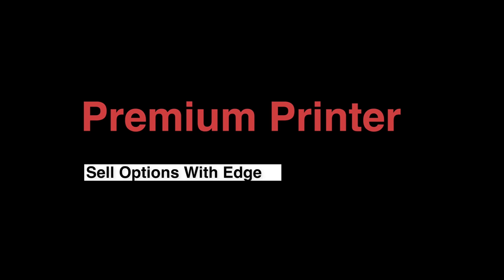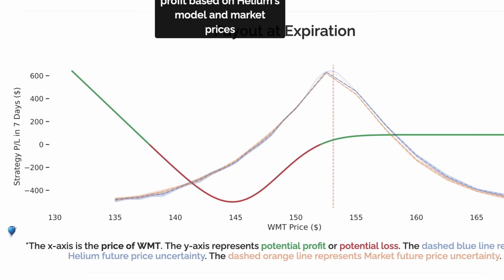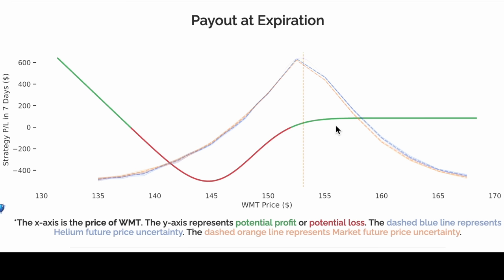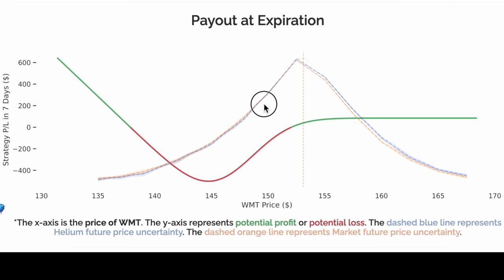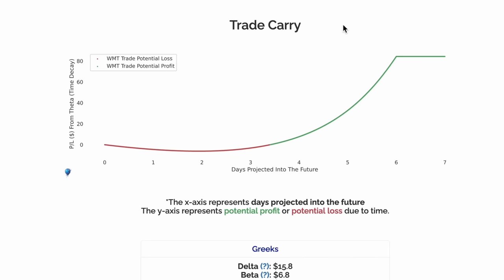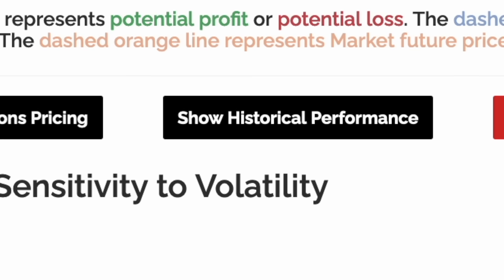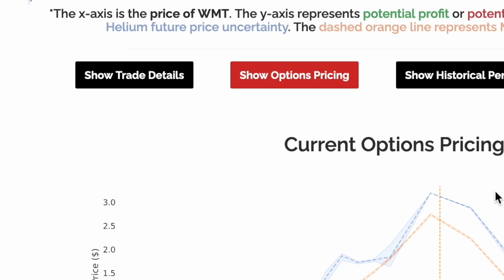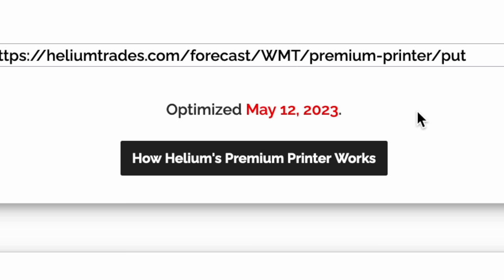Short Volatility: Understanding Helium Premium Printer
Dive into how Helium Printer works. Learn what the metrics/risks mean and how to interpret them.

Nothing on this website constitutes investment advice, performance data or any recommendation that any particular security, portfolio of securities, transaction or investment strategy is suitable for any specific person. Helium Trades is not responsible in any way for the accuracy of any model predictions or price data. Any mention of a particular security and related prediction data is not a recommendation to buy or sell that security. Investments in securities involve the risk of loss. Past performance is no guarantee of future results. Helium Trades is not responsible for any of your investment decisions, you should consult a financial expert before engaging in any transaction.